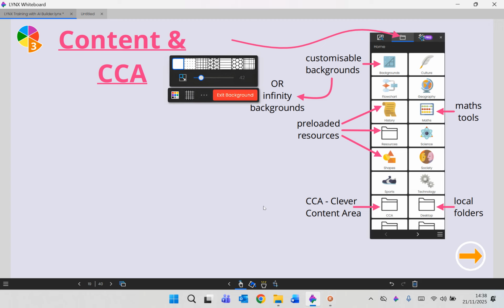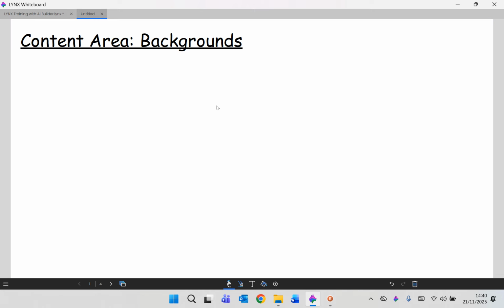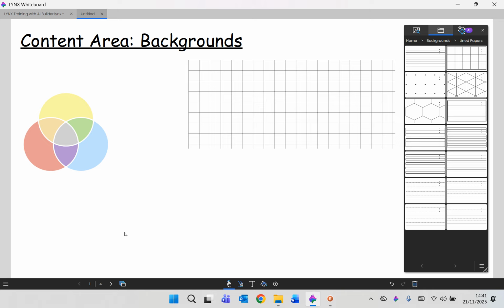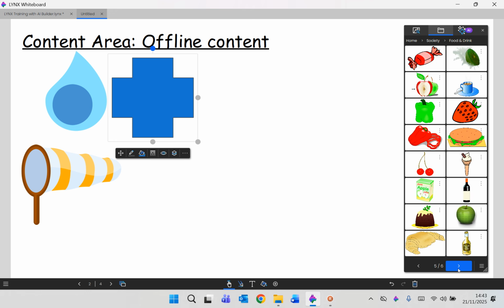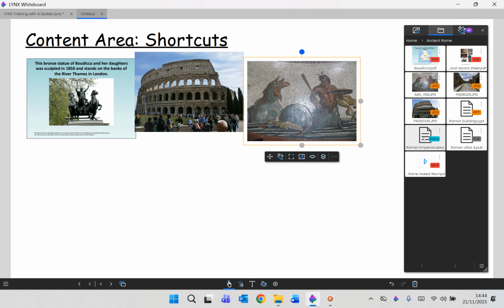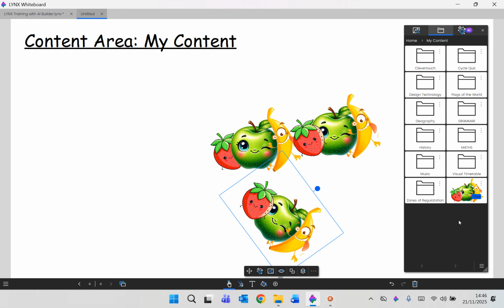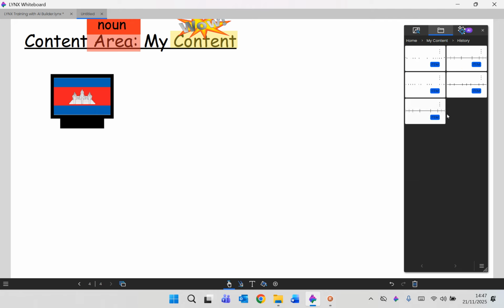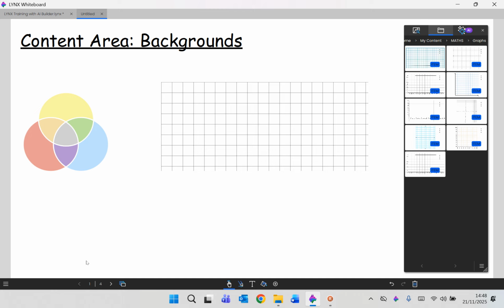LYNX Whiteboard Tutorial | Content Area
earn how to work efficiently within the Content Area of LYNX Whiteboard—the main workspace where you create, edit, and organise everything in your lesson. This tutorial shows you how to navigate the canvas, manage objects, use selection tools, and keep your pages clean and structured for effective teaching.

In this tutorial you’ll learn:
• How the Content Area works and what it controls
• Selecting, moving, grouping, and editing objects
• Using the canvas space for modelling and explanation
• Tips for organising busy pages and maintaining clarity
• Best practices for teaching directly from the Content Area